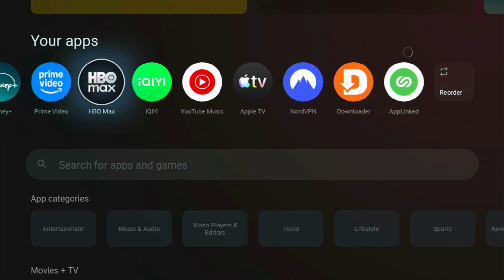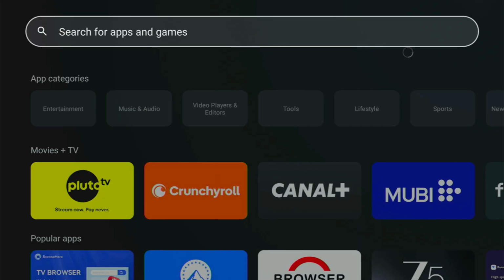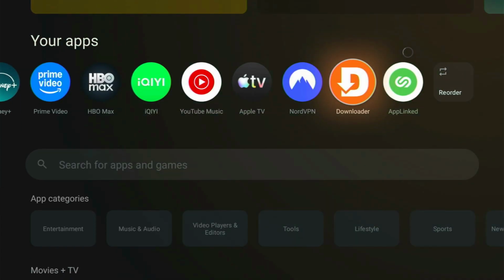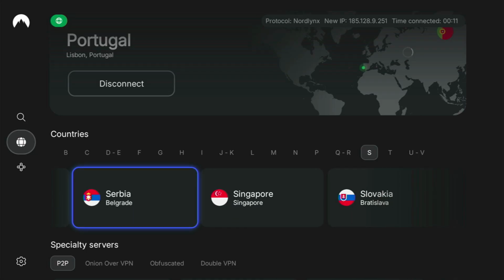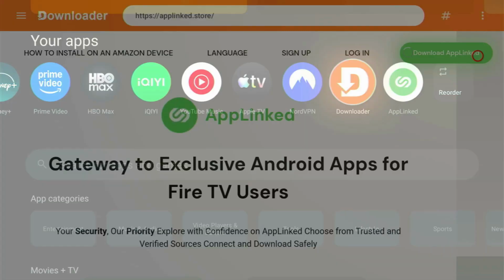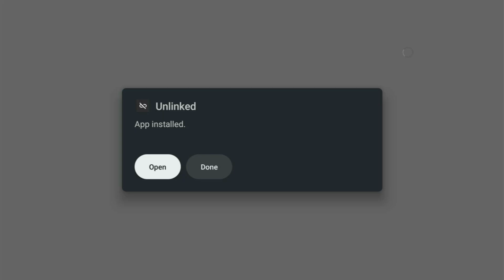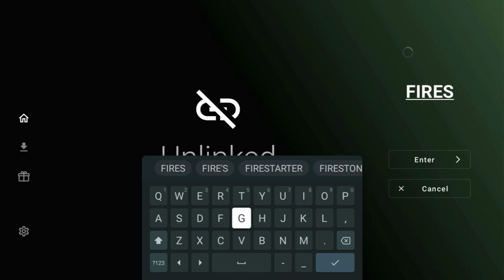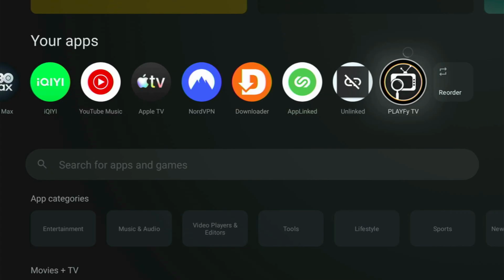JAILBREAK Onn Stick 4K in 2026 (it's amazing!)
Want to know how to jailbreak Onn Stick 4K or Onn Box device? Follow this step by step guide on how to jailbreak onn stick.